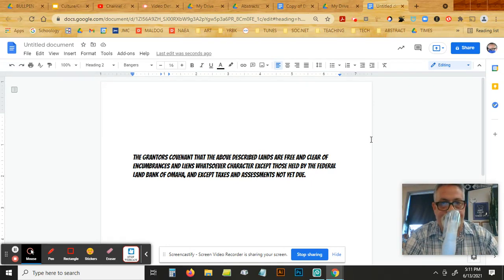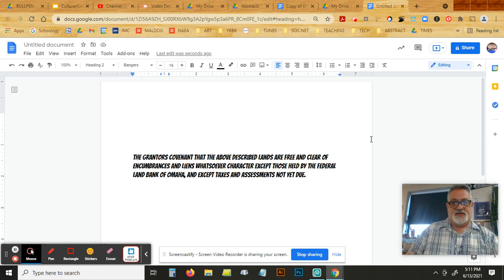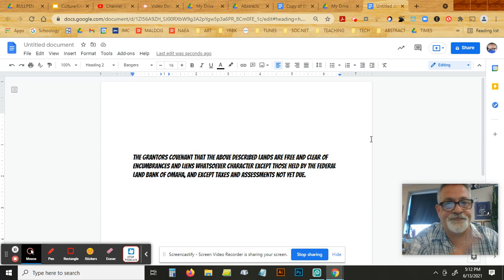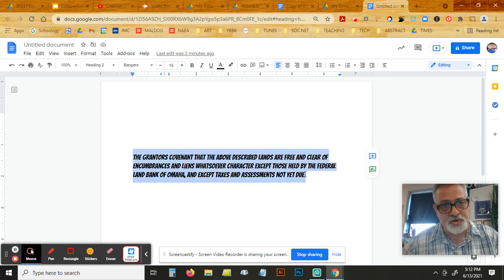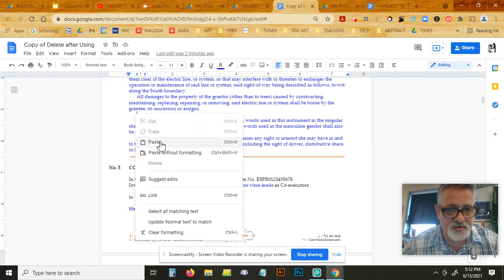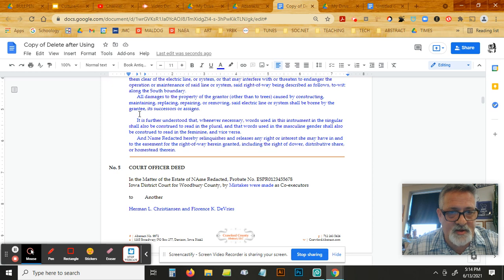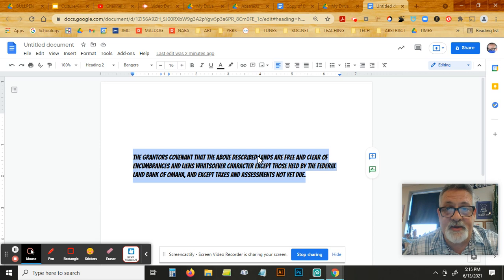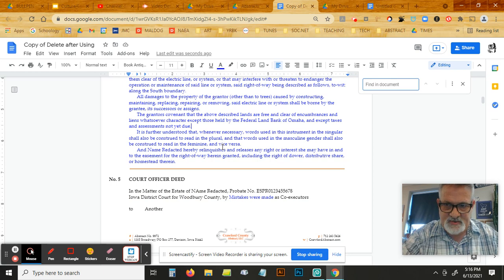Bullpen S.1.Eps.10 | Three SUPER HINTS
Believe me, you'll thank me for these:
Ctrl Z
Ctrl+Shift+V
Ctrl F